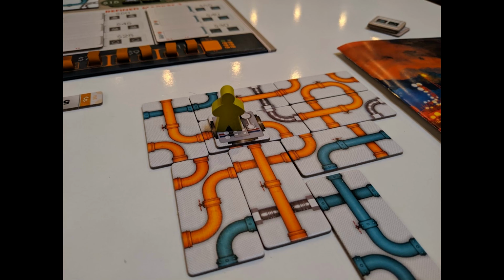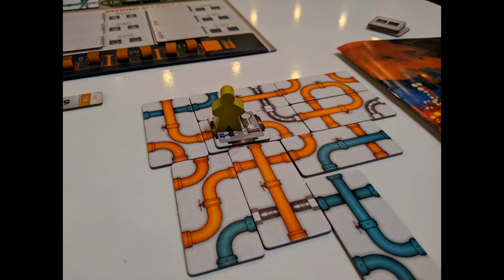Rolling Doubles Twitch Segment - Pipeline by Capstone Games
This 2018 Kickstarter success from Capstone Games and Ryan Courtney is at hit with Ryan and his gaming group.  Check out this overview and impressions video of the game of building your pipeline network and refining oil as best as possible!